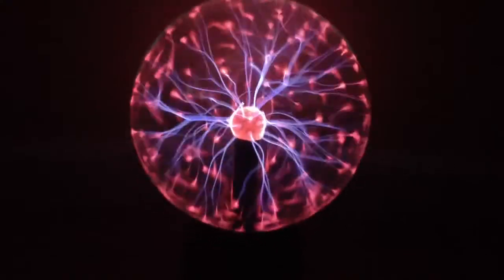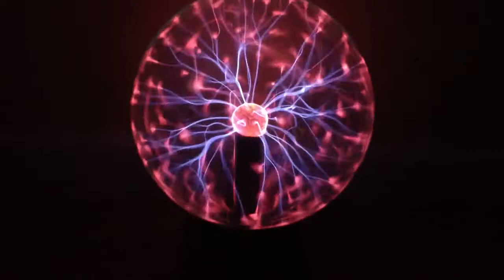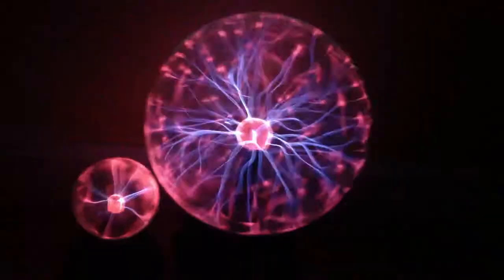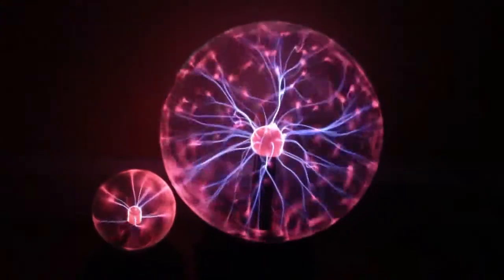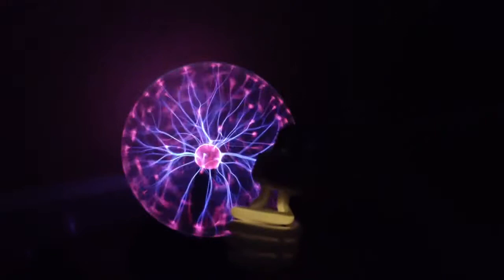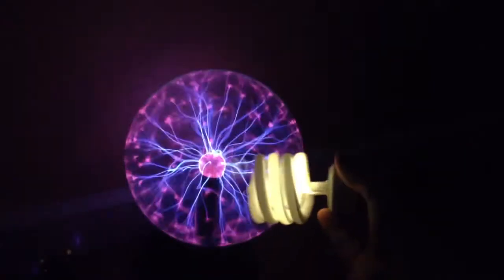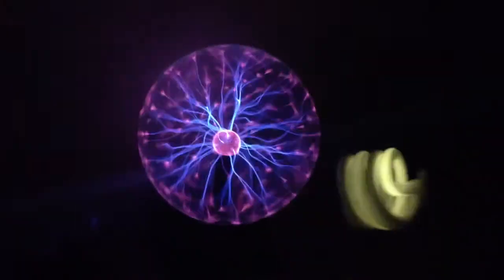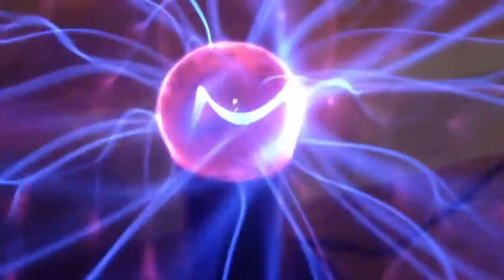Easy Science Experiments you can do with a Plasma Ball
I will show you many science experiments using a plasma ball! Many if these science experiments I do are very easy and for kids and adults! These science experiments are very fun and I hope you enjoy them!